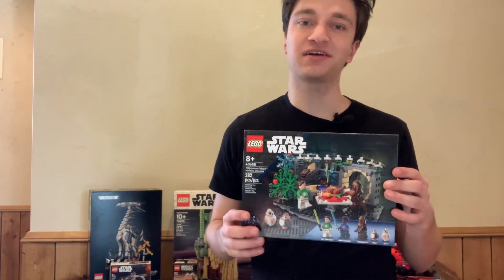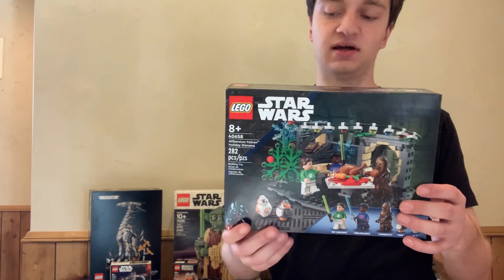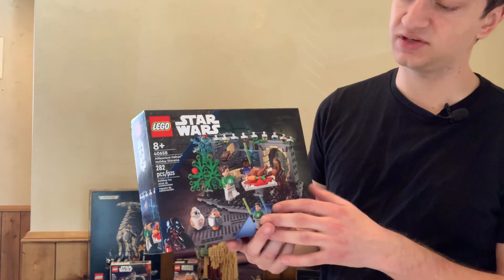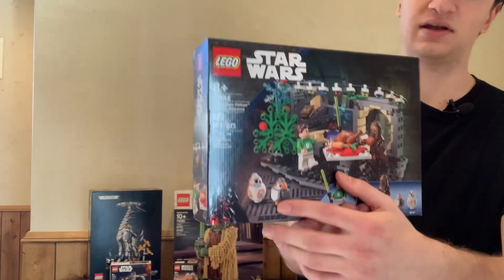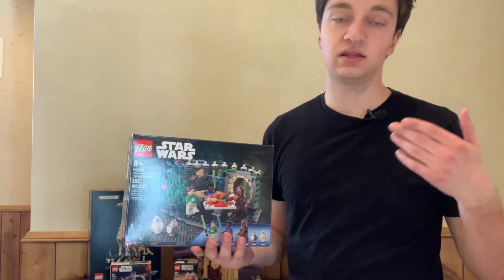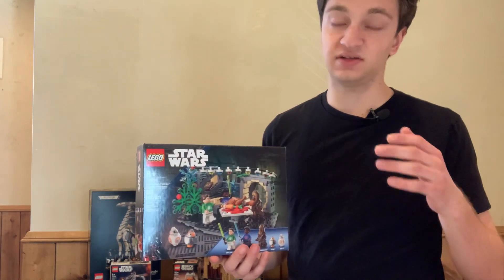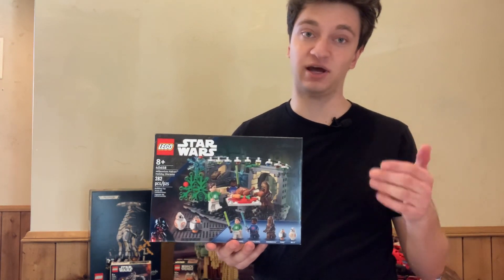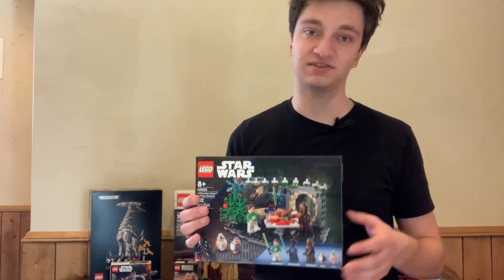Should you buy LEGO sets after they retire? (LEGO Investing)